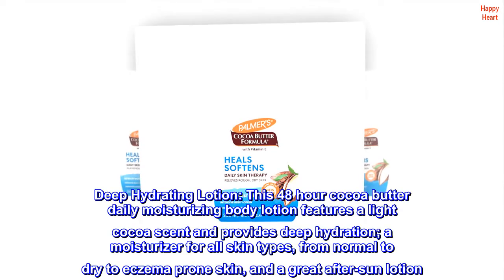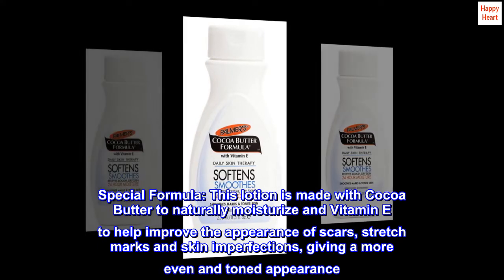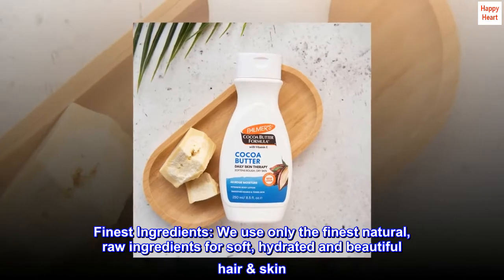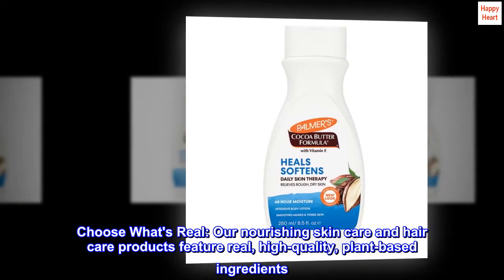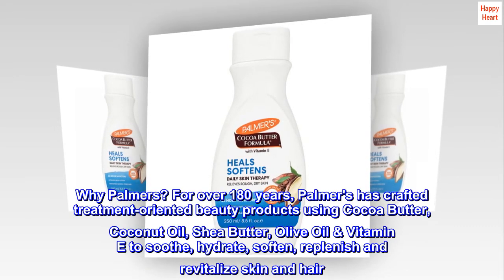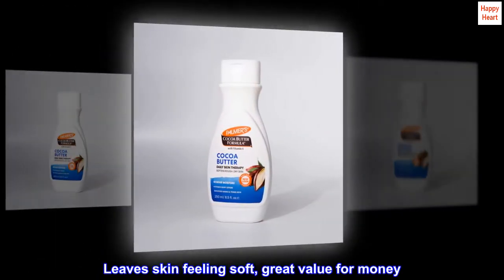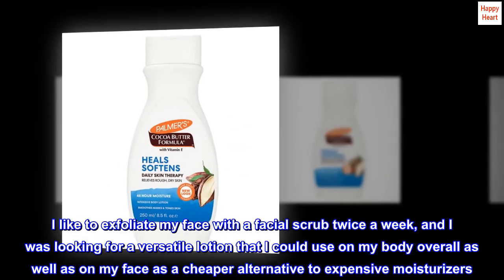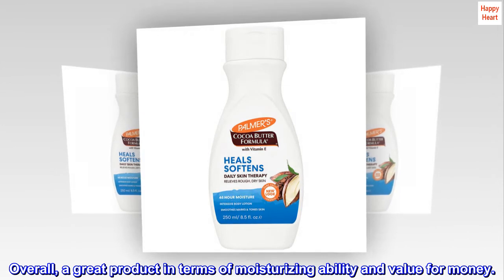Palmer's Cocoa Butter Formula Daily Skin Therapy Body Lotion with Vitamin E, 8.5 Ounces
Deep Hydrating Lotion: This 48 hour cocoa butter daily moisturizing body lotion features a light cocoa scent and provides deep hydration; a moisturizer for all skin types, from normal to dry to eczema prone skin, and a great after-sun lotion
Special Formula: This lotion is made with Cocoa Butter to naturally moisturize and Vitamin E to help improve the appearance of scars, stretch marks and skin imperfections, giving a more even and toned appearance
Finest Ingredients: We use only the finest natural, raw ingredients for soft, hydrated and beautiful hair & skin. We support sustainable production of Shea & Cocoa Butter and Coconut Oil. You can feel good about what you put on your hair and skin
Choose What's Real: Our nourishing skin care and hair care products feature real, high-quality, plant-based ingredients. Our product line for whole body care includes body butter, creams, balms, lotions, oils, soaps, pregnancy and stretch mark care
Why Palmers? For over 180 years, Palmer's has crafted treatment-oriented beauty products using Cocoa Butter, Coconut Oil, Shea Butter, Olive Oil & Vitamin E to soothe, hydrate, soften, replenish and revitalize skin and hair
Leaves skin feeling soft, great value for money
I like to exfoliate my face with a facial scrub twice a week, and I was looking for a versatile lotion that I could use on my body overall as well as on my face as a cheaper alternative to expensive moisturizers. This lotion is an excellent product, it leaves my face feeling smooth and soft, it has a light pleasant scent, and this product is so creamy and thick that a little amount of it at a time goes a long way. Overall, a great product in terms of moisturizing ability and value for money.